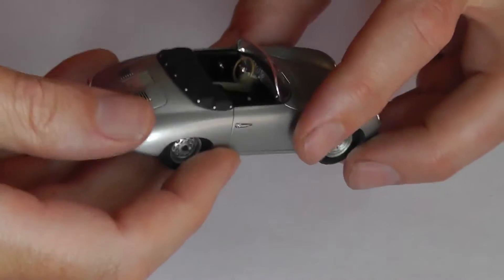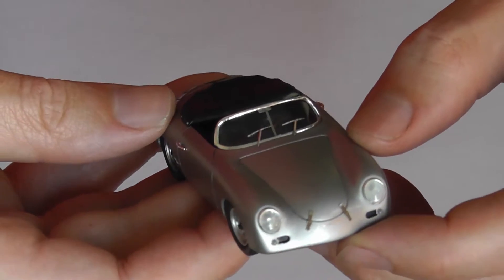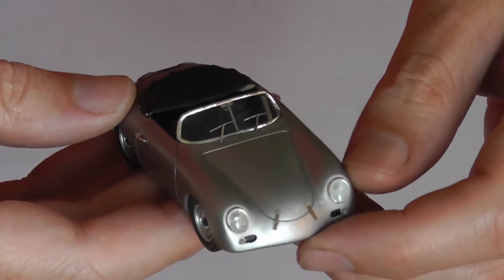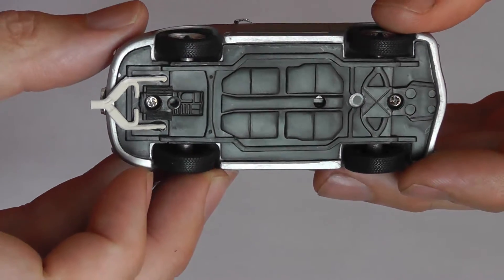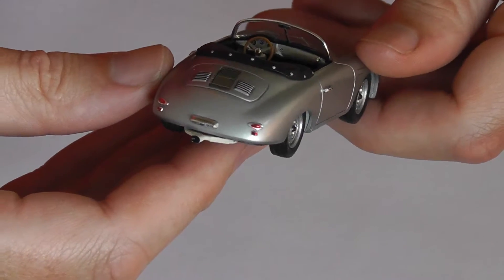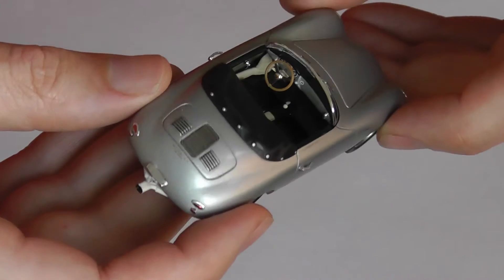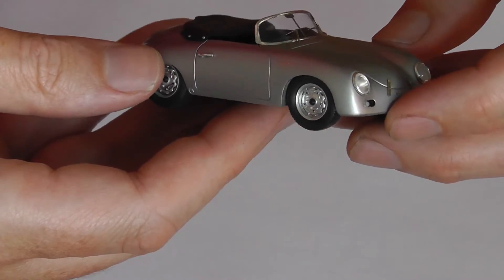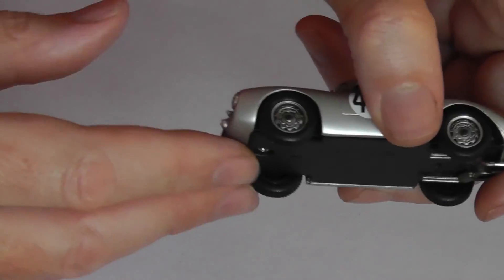CLIP Spark Porsche 356A Speedster 1/43 S0041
S0041
A clip from my Spark Porsche Collection video.